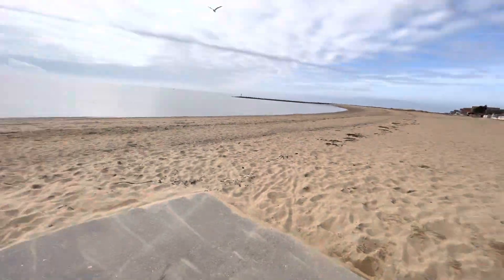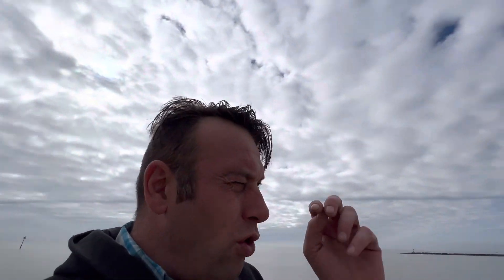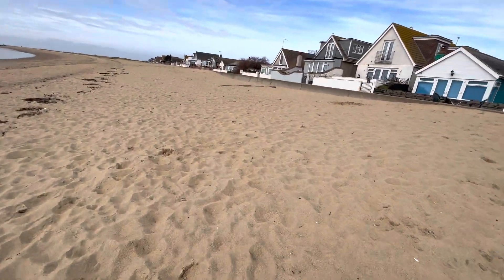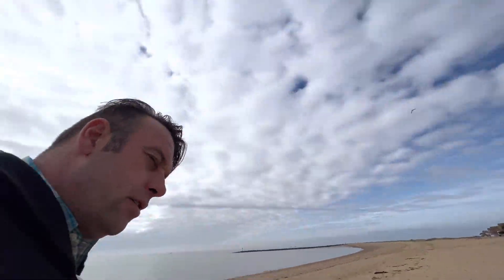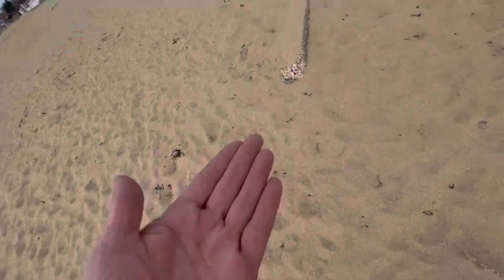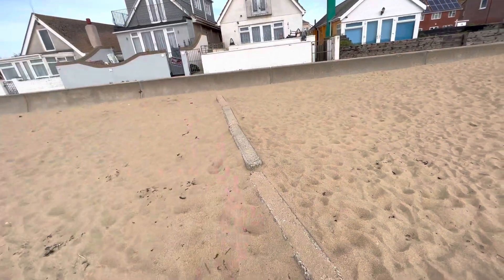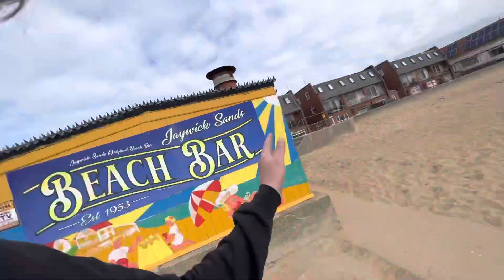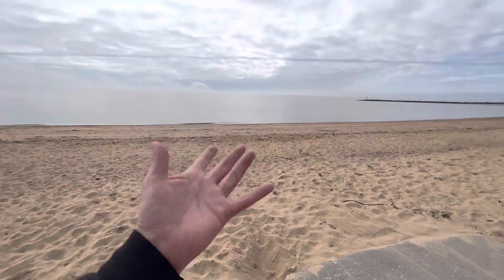Jaywick hide & find, Easter eggs, Jaywick Sands Happy Club, Save a life ditch the knife